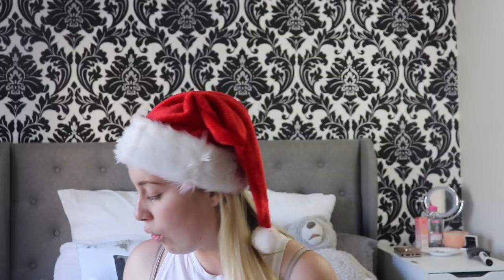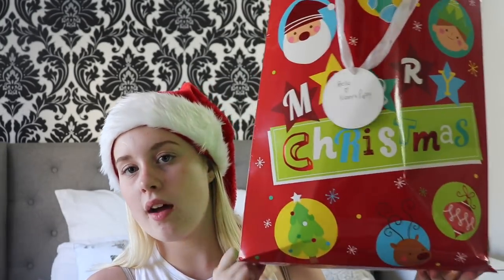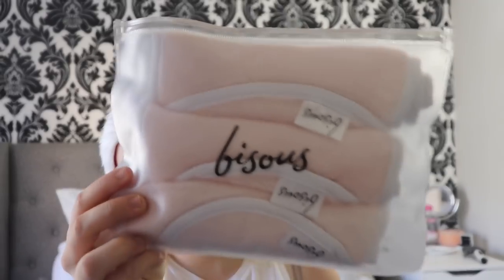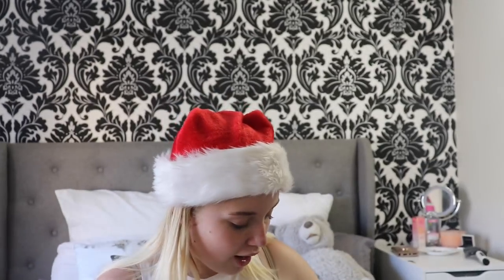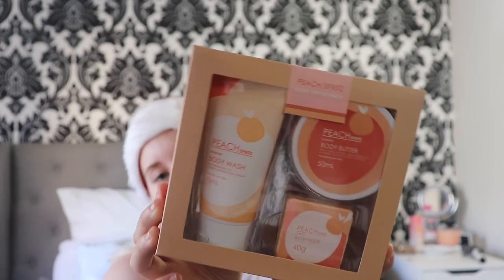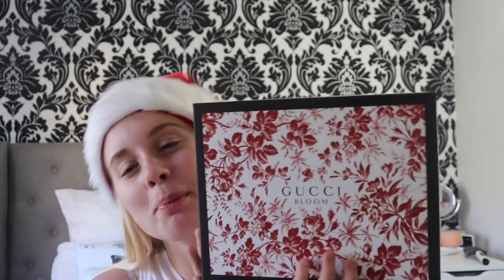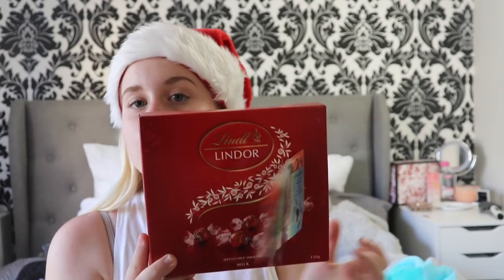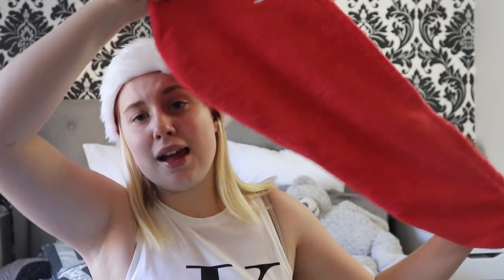WHAT I GOT FOR CHRISTMAS 2018!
MY WHAT I GOT FOR CHRISTMAS IS HERE! I can’t believe christmas is now over but this was such a highly requested video from you all! Please keep in mind you all wanted to see this and i’m not trying to brag! ❤️

✨FAQ-
Where do you live?: South Australia, Australia
How old are you?: I am 15 my birthday is on the 8th of September
What do you use to film?: Cannon 200D
What do you edit your videos on?: Imovie on my phone

I love you all so much each and everyday,
Hannah,
xoxo